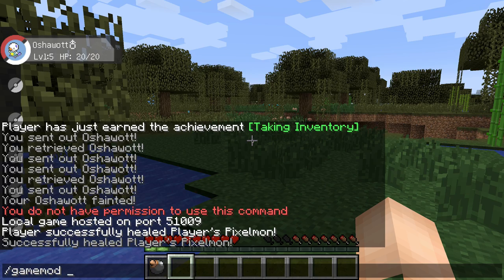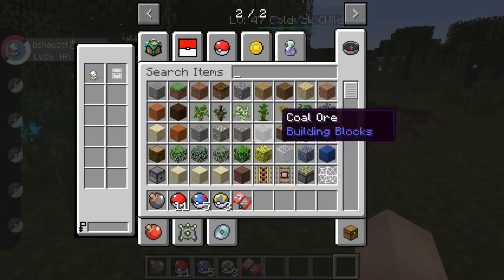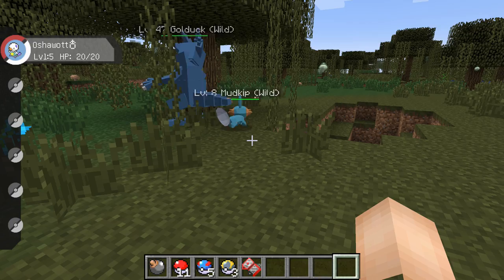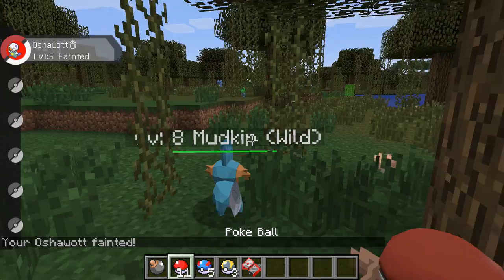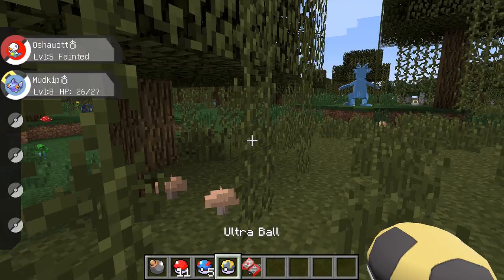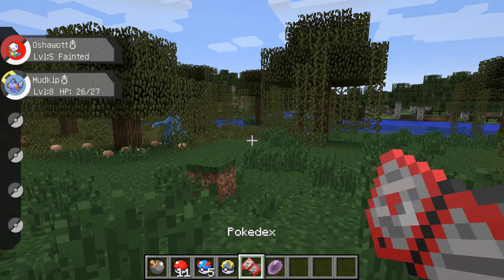Trying out Minecraft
What is up guys this video is short becayse I wanted to see if it works